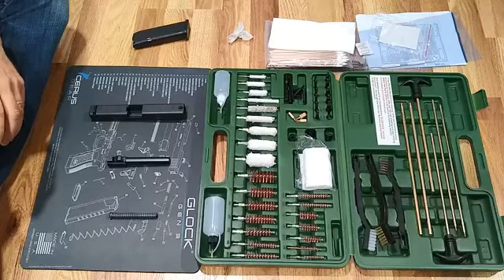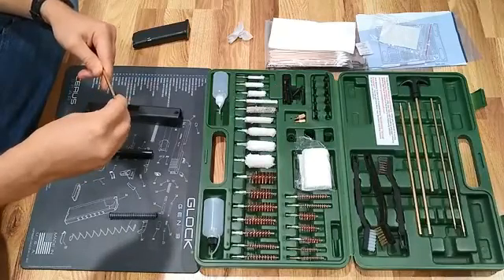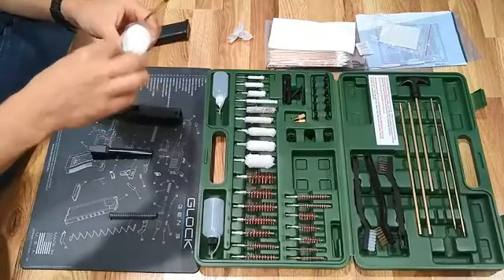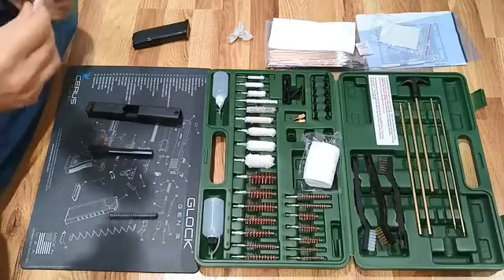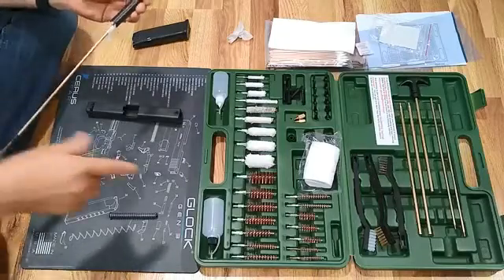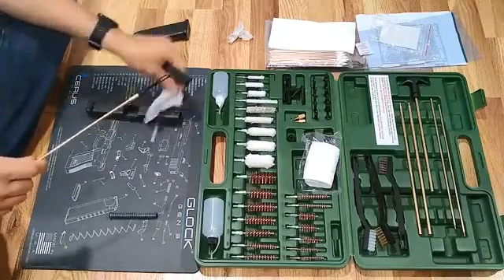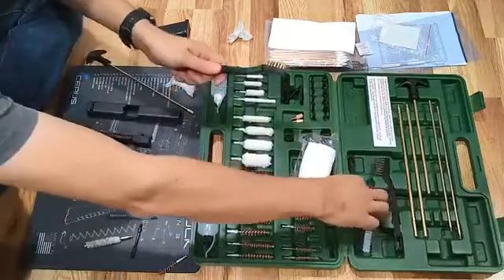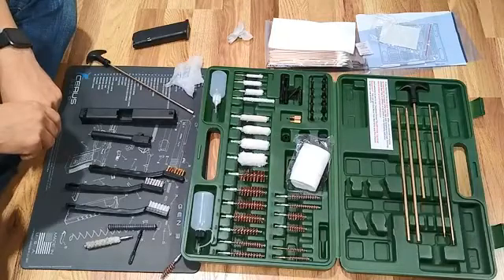GLORYFIRE Universal Gun Cleaning Kit Hunting Handgun Shot Gun Cleaning Kit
All-in-one: This Gloryfire Gun cleaning kit is an excellent bargain. Has everything you need in a cheap well made kit! The cleaning rods are a sturdy heavy brass and the brushes are quality.